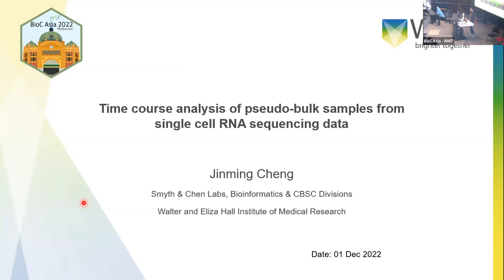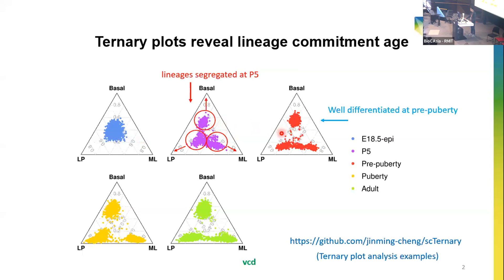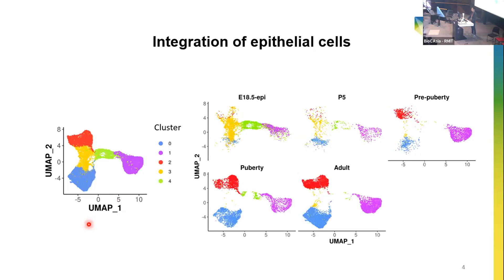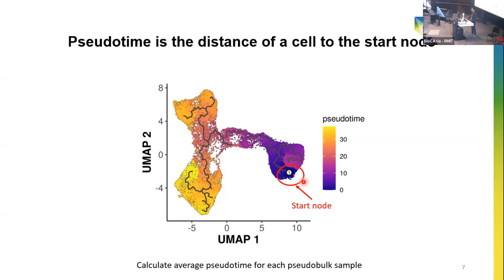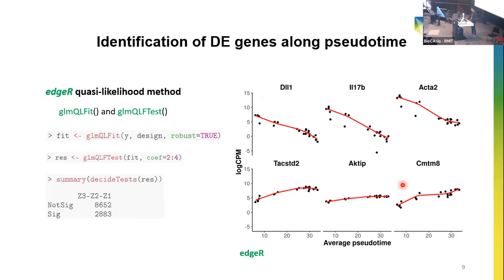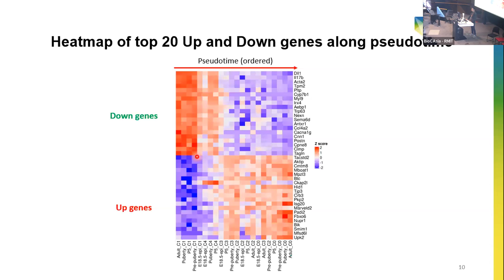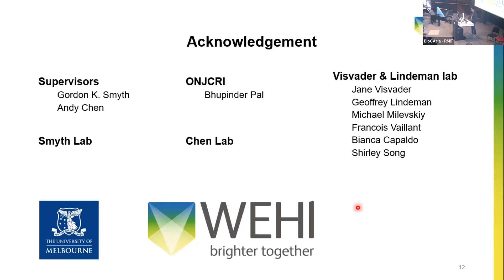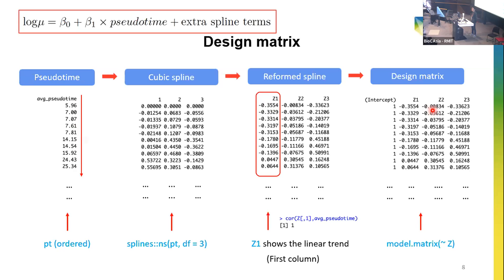Timecourse Analysis of Single Cell RNA Data Utilising Bioconductor Software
Jinming Cheng (WEHI, Australia)

2:15 PM - 2:30 PM AEDT (Australian Eastern Daylight Time) on Thursday, Dec. 1st, 2022
LONG TALK

Single cell RNA sequencing technologies have been rapidly developed in recent years. The 10x droplet-based single cell RNA sequencing technology makes it possible to profile gene expression of tens of thousands of cells per sample. Standard analysis of single cell RNA sequencing data usually includes quality control, normalization, dimension reduction, cell clustering and differential expression analysis. Removing the potential doublets is also recommended in the the standard analysis. Multiple samples at different stages can be integrated together, and the downstream trajectory analysis can be performed to study the cell development process. Here, we further extend the downstream analysis to time course analysis taking advantage of the pseudotime inferred from trajectory analysis. In this workflow, we use single cell RNA sequencing data of mouse mammary gland epithelium at five different stages to demonstrate the standard analysis and integration analysis with Seurat, the doublet prediction with scDblFinder, the ternary plot analysis using signature genes, the trajectory analysis with monocle3, and time course analysis using pseudo-bulk data with edgeR.

Moderator: Peter Hickey (WEHI, Australia)